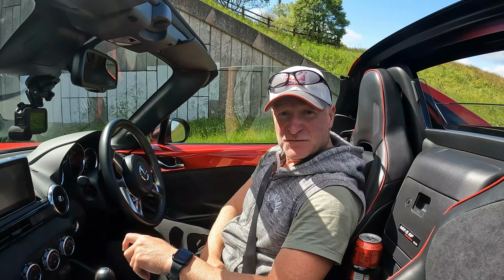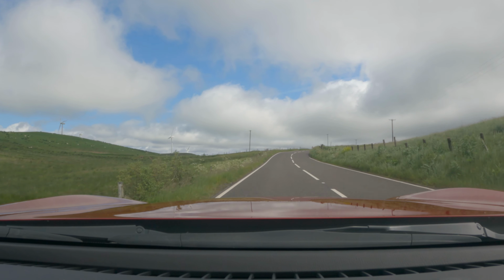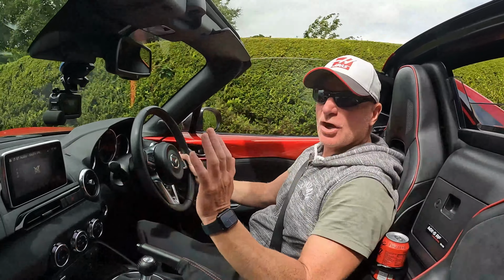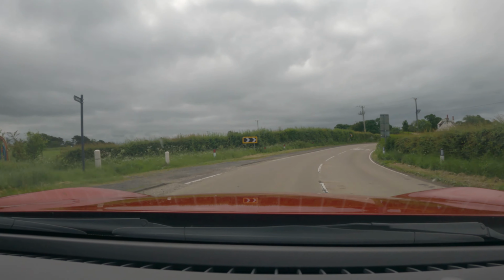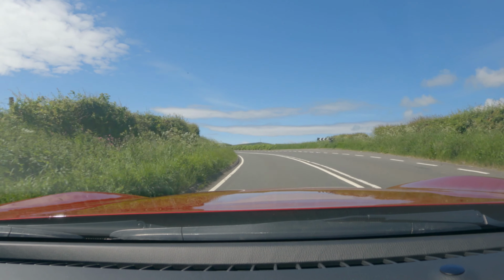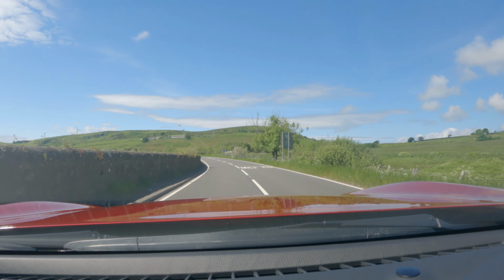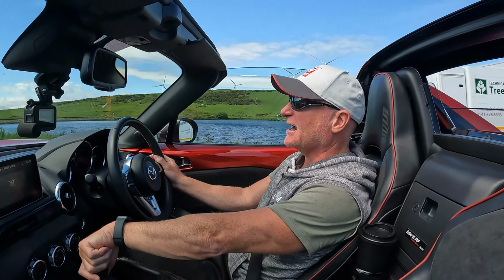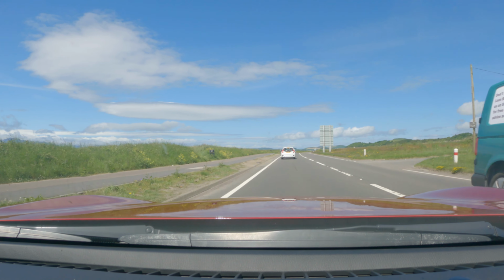Scotland’s West Coast - 35miles from Glasgow - fabulous B-Roads to enjoy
Forget the motorways, this is the route to take;
B769 Dodside/Old Glasgow Road aka Stewarton Road
B751
B780
A78